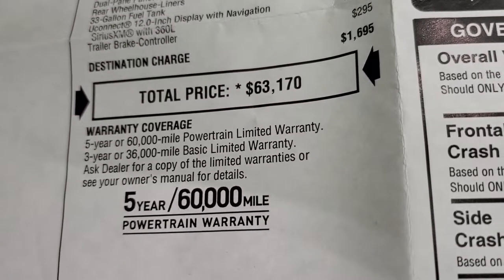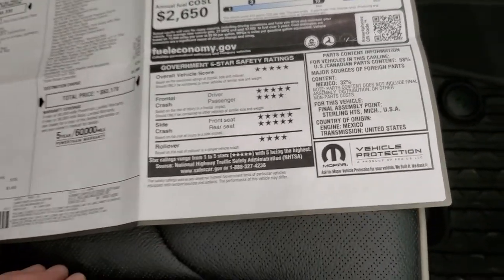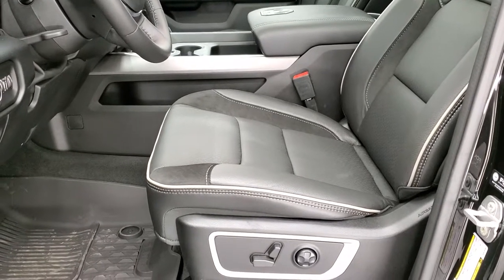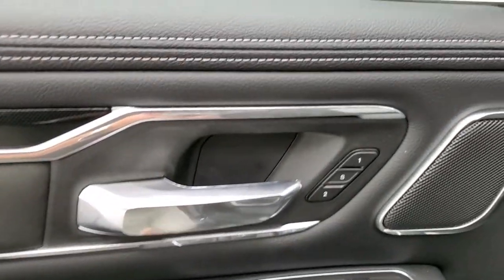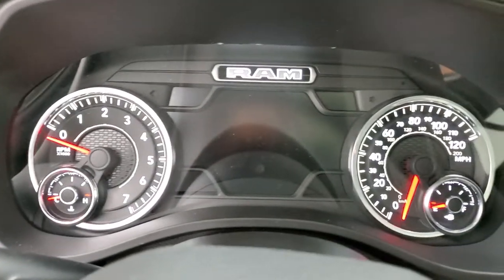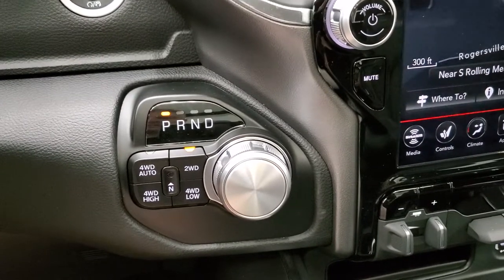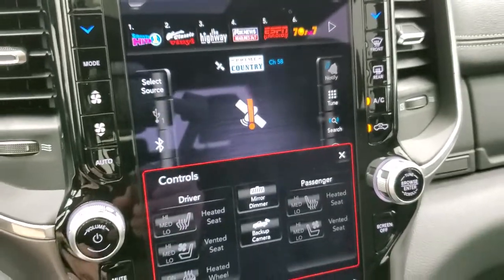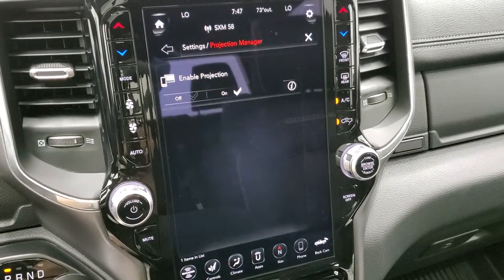2021 RAM 1500 CREW LARAMIE LEVEL B NIGHT EDTION WALK AROUND REVIEW 21T140 SOLD!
This 2021 RAM 1500 CREW SHORT LARAMIE LEVEL B NIGHT EDITION IN DIAMOND BLACK FOR SALE IN FOND DU LAC OSHKOSH WISCONSIN 54935 is the vehicle we did walk around review of today.

Thank you for checking out this video of this 2021 RAM 1500 CREW SHORT LARAMIE LEVEL B NIGHT EDITION IN DIAMOND BLACK FOR SALE IN FOND DU LAC OSHKOSH WISCONSIN 54935

STOCK: 21T140
PRICE: $63,170
MILES: 20
MAKE: RAM
MODEL: 1500
VIN: 1C6SRFJT9MN678255
LOCATION: FOND DU LAC OSHKOSH WISCONSIN, 54937 TRUCKS ON 41

5.7 Liter OHV V8 Hemi with Multiple Displacement System MDS Engine, 395 Horsepower, Full Four Door Crew Cab, Short Box 5 Foot 7 Inch 5' 7" Shortbox, Night Edition, Laramie Package, 8 Speed Automatic Transmission, 4x4 Push Button Four Wheel Drive 4WD, Factory GPS Navigation System, Power Panoramic Vista Roof Sunroof Moonroof Sun Roof Moon Roof, Reverse Backup Camera Rearview Camera, Dual Rear Exhaust, Dual Power Air Conditioned Ventilated and Heated Seats, Black Ebony Leather Seats, Suede and Leathers Seats, Bucket Seats, Memory Driver's Seat, 2nd Row Heated Seats, Full Towing Package with Receiver Trailer Hitch, Wiring and Transmission Cooler Tow Package, Factory Brake Controller, Heated Power Fold-in Power Mirrors with Built-in Directional Signals with Drivers Side Blind Spot Mirror, Electronic Stability Control Traction Control ESC, 3.21 Gears, Anti-Spin Differential, Goodyear Eagle Touring 285/45 R22 Tires, 22 Inch Rims Premium Wheels, Painted Alloy Rims Premium Wheels, Four Wheel Disc Brakes, Factory Painted Stepbars, Bedrail Covers, Clearance Lights, LED Fog Lights, LED Headlights, LED Running Lights, LED Tail Lamps, Sonar with Front and Rear Bumper Sensors, Easy Fuel Capless Fuel Fill, Locking Tailgate, Power Drop Down Tailgate, Cowl Induction Sport Hood, Fender Flares, AM / FM Radio Tuner, Sirius/XM Satellite Radio Capabilities Sirius / XM, 12" Uconnect Radio 4C Radio With 12-inch Display, 7-Inch Multi-View Display, Harmon / Kardon Premium Audio Sound System Harmon/Kardon, SOS / Assist System, U Connect Hands Free Bluetooth Hands-Free Phone System Blue Tooth, Android Auto Compatible, Apple Car Play Compatible, Auxiliary MP3 Jack Portable Audio Connection, Factory Subwoofer, SD Card Slot, USB Jack Portable Audio Connection, Enter-N-Go System Keyless Entry System, Keyless Entry with Factory Remote Start, Push Button Start, Power Sliding Rear Window Rear Window Defroster, Adjustable Height Seatbelts, Driver and Passenger Front Air Bags, L.A.T.C.H. Child Safety System, Side Curtain Air Bags SRS Safety Restraint System, Heated Steering Wheel Multi-Function Steering Wheel Controls, Homelink System with Three Programmable Buttons for Garage Doors, Lighting Systems & Security Systems, Compass, Outside Temperature Display and Mileage Display, Dual Multi-Zone Climate Control , Power Adjustable Pedals, Factory All Weather Floormats, Air Conditioning AC, Cruise Control, Power Locks, Power Windows, Automatic Headlights Autolamp, Tilt/Telescope Steering Wheel, 115V / 400W AC Power Plug In, 3 Year / 36,000 Mile Remaining Factory Bumper to Bumper Warranty, Whichever comes first, 5 Year / 60,000 Mile Remaining Powertrain Factory Warranty, Whichever comes first, Diamond Black Crystal Pearlcoat,Call Now! 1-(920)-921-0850 . Summit Automotive Chrysler Dodge Jeep Ram in Fond du Lac, Wisconsin also Proudly Serving Oshkosh, Madison, Milwaukee, Sheboygan, Appleton, and Waupun is a family owned and operated dealership since 1959. We take great pride in our new and used car and truck center with vehicles to fit everyone's budget. We have ON THE SPOT FINANCING. BAD CREDIT OR GOOD CREDIT, we work with over 20 lenders to get you APPROVED AT THE MOST COMPETITIVE RATES. We provide AIRPORT TRANSPORTATION and NATIONWIDE DELIVERY OPTIONS. We are conveniently located on HWY 41 at EXIT 98, Hwy 151 at Military Rd. Exit . Just Look For The TRUCKS ON 41. Advertised price does not include, tax, title, registration and service fee.

STOCK: 21T140
PRICE: $63,170
MILES: 20
MAKE: RAM
MODEL: 1500
VIN: 1C6SRFJT9MN678255